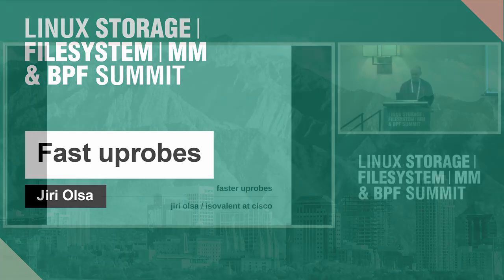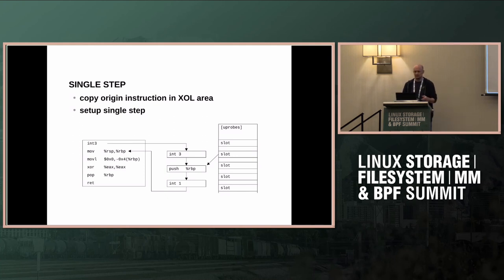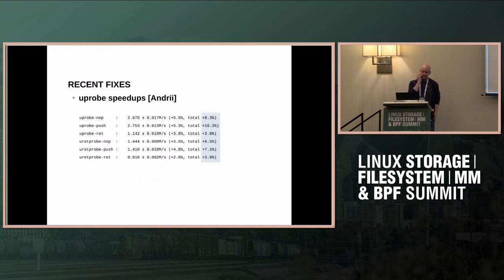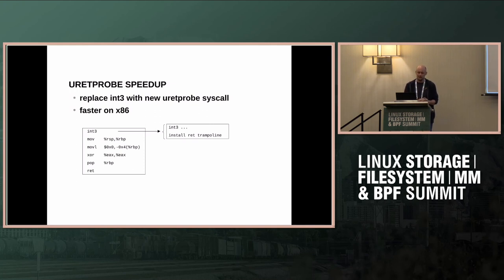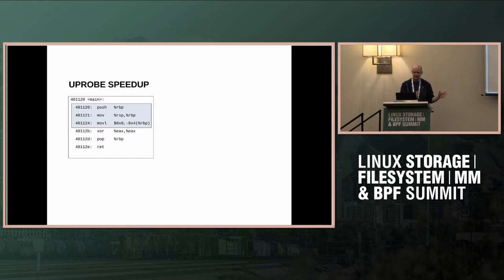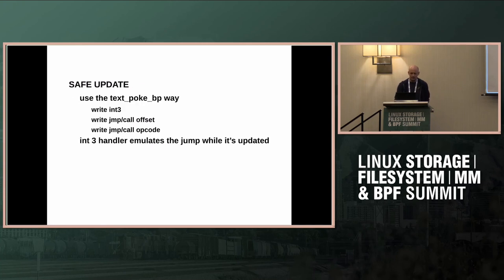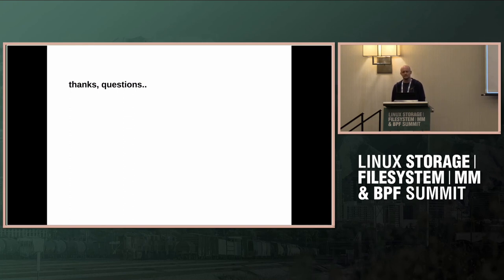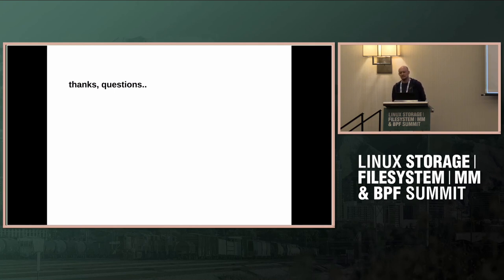Fast uprobes (Jiri Olsa)